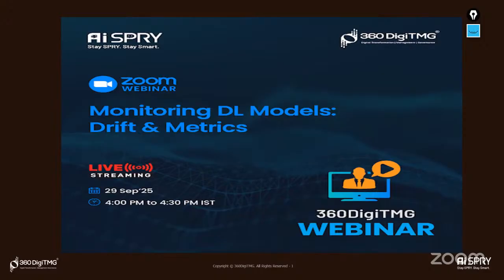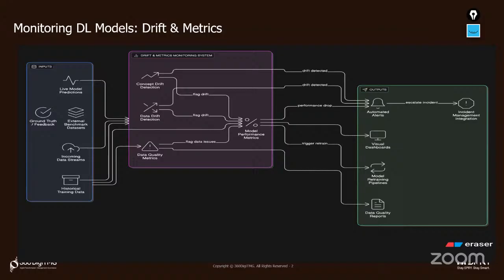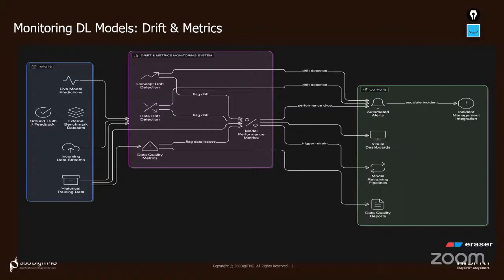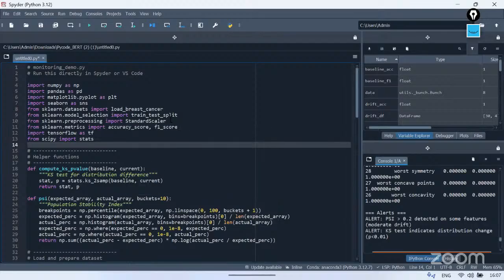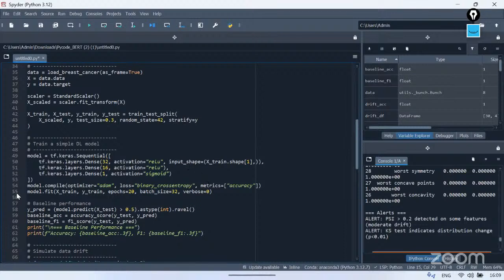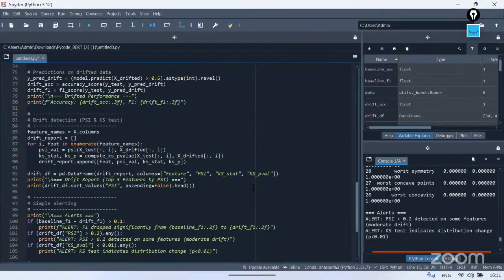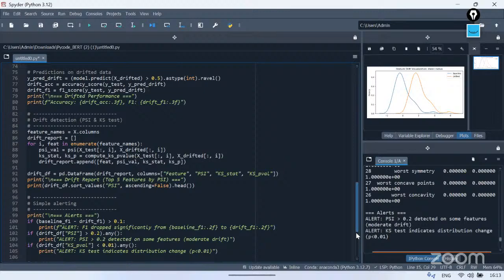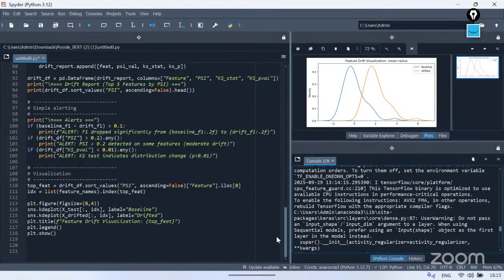Monitoring DL Models: Drift And Metrix | 360DigiTMG